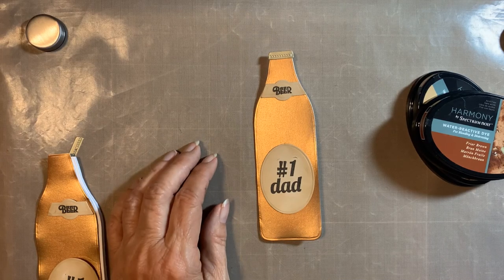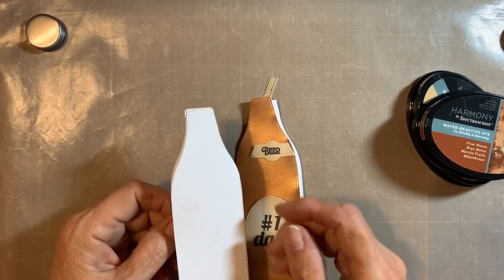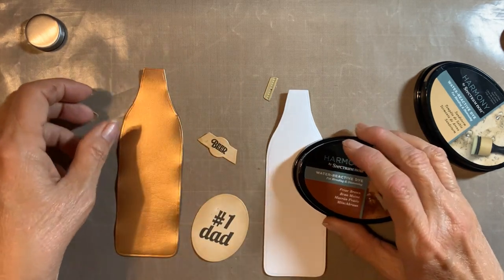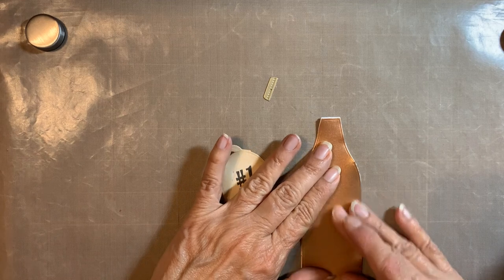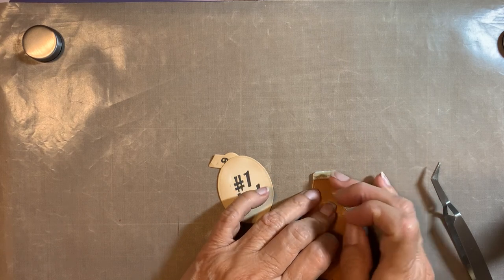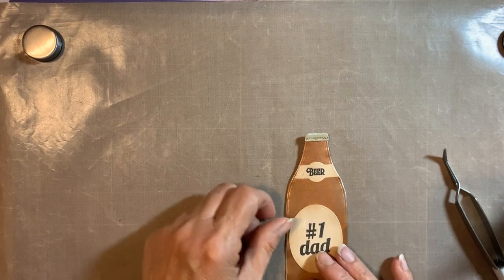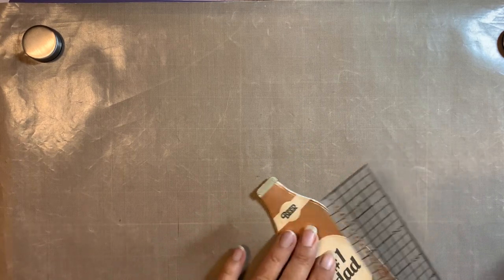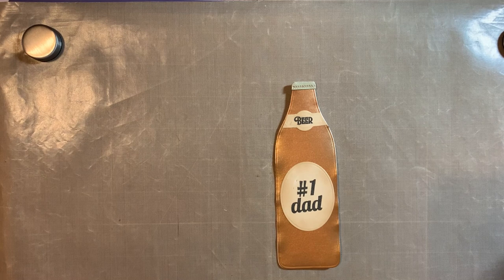Beer Bottle Card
Father's Day Card using Beer Bottle die from Crafter's Companion